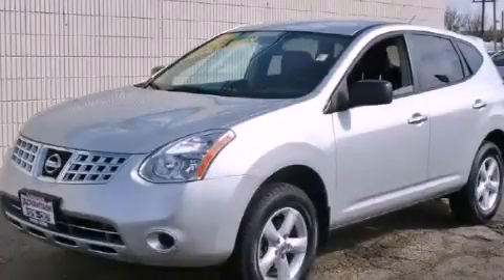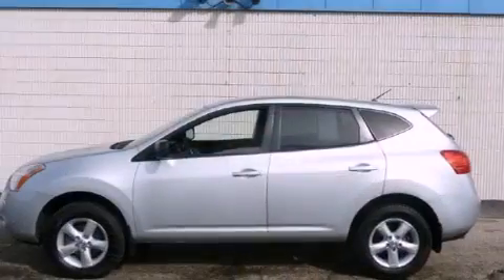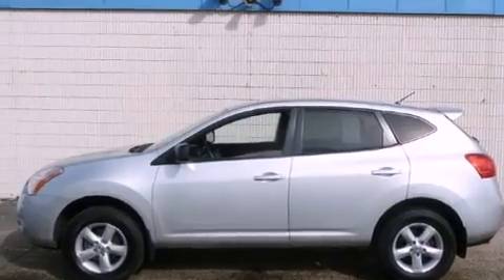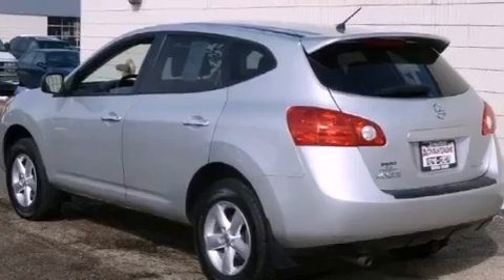2010 Nissan Rogue Bolingbrook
Year : 2010

 Make : Nissan

 Model : Rogue

 Engine : 2.5L DOHC SMPI 16-valve I4 engine

 Trans . : Automatic

 Exterior : Other

 Miles : 58,465

 Interior : Other

 115 W South Frontage Rd.

 2010 Nissan Rogue  Bolingbrook IL